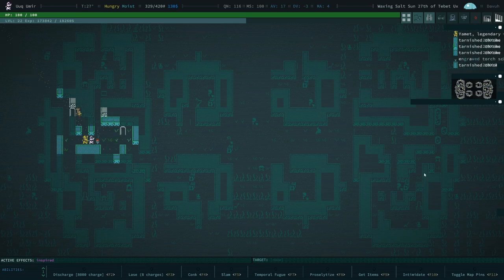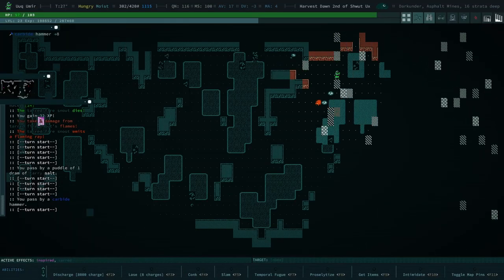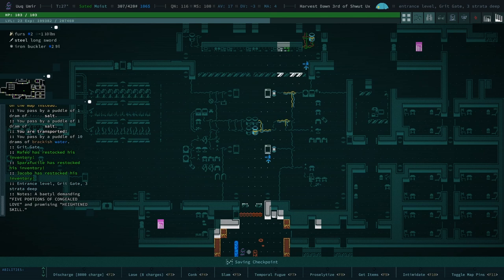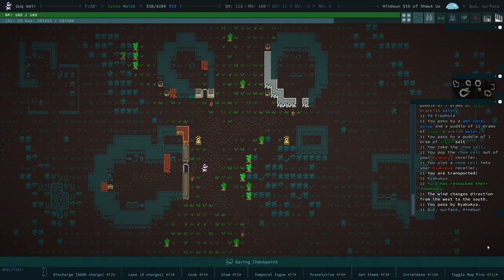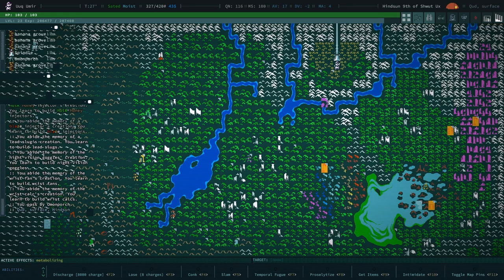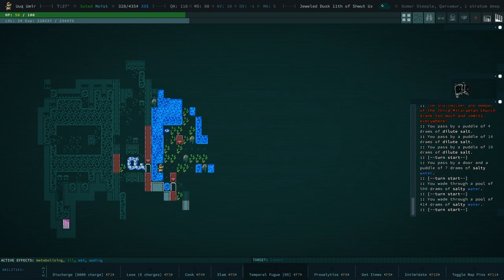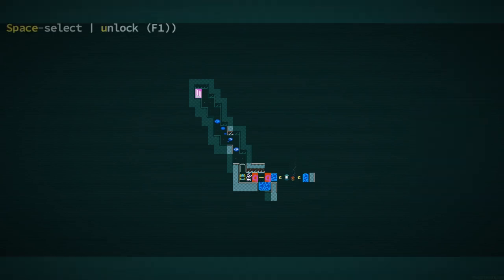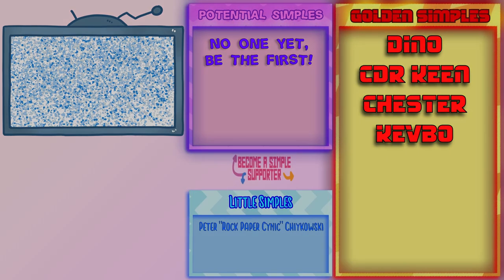A Useful Tool That We'll Eat Later Caves of Qud - Ep 15